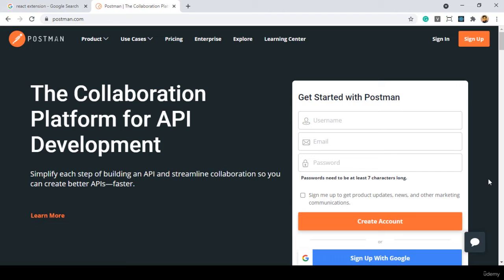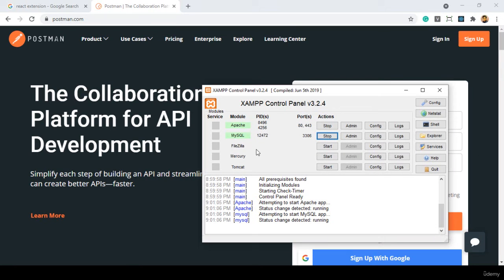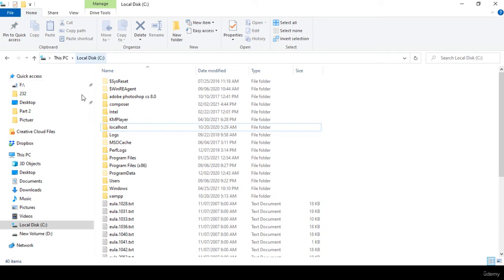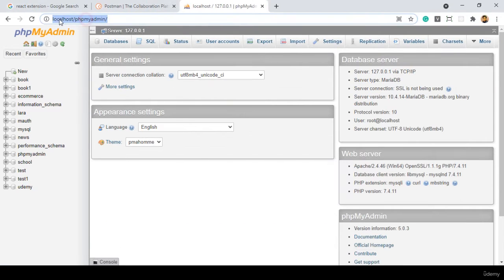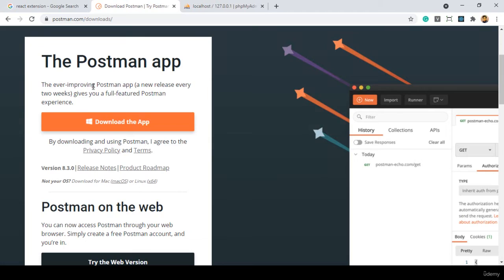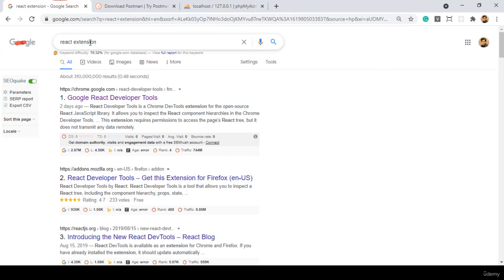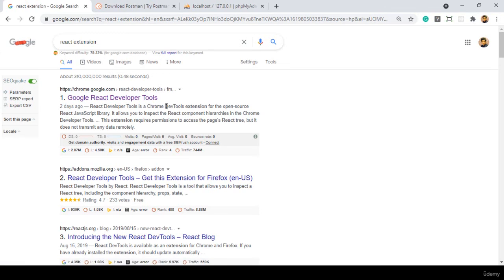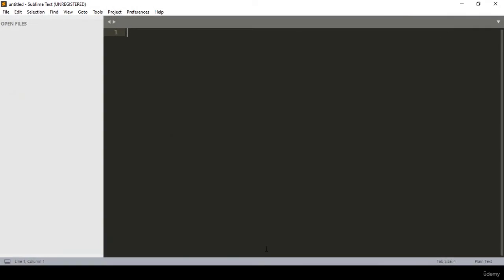003 What You Will Need for This Section